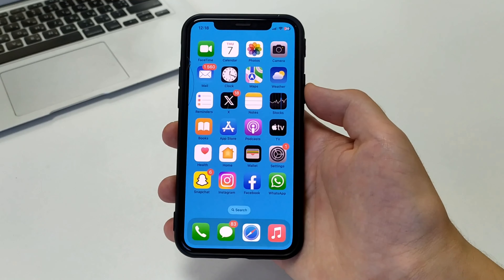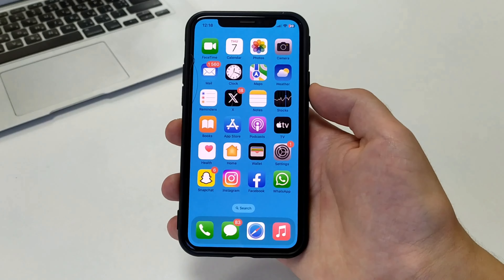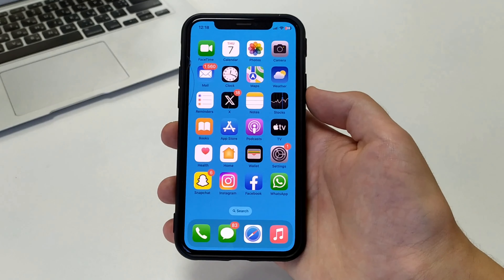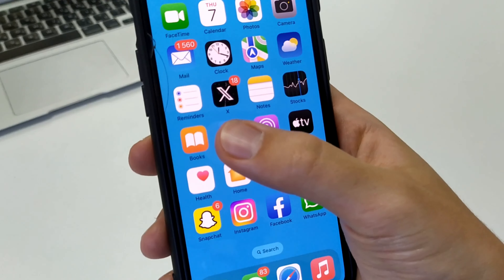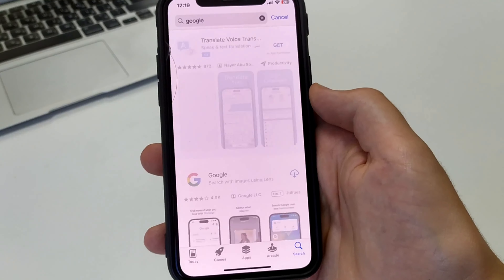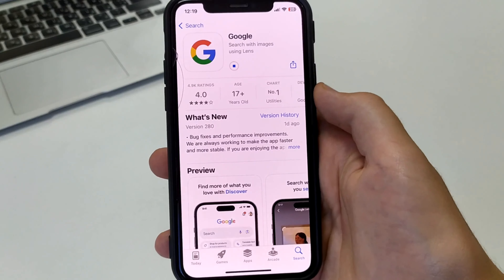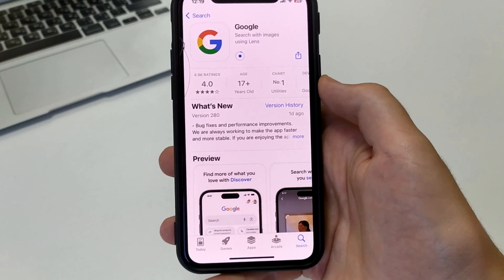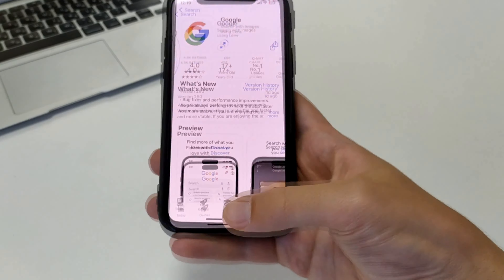How To Install Google on iPhone - Full Guide